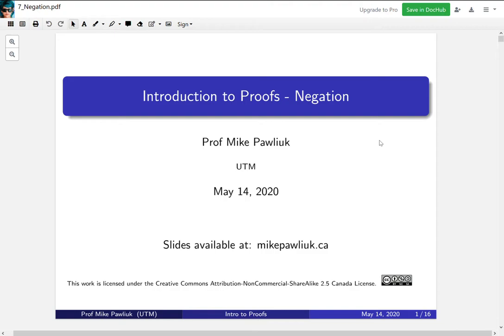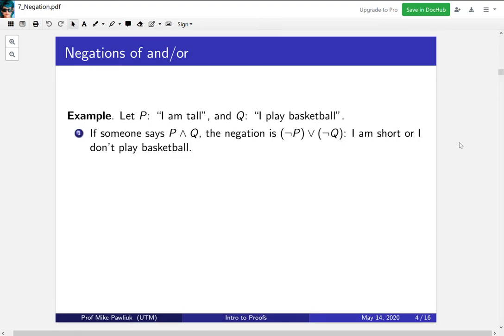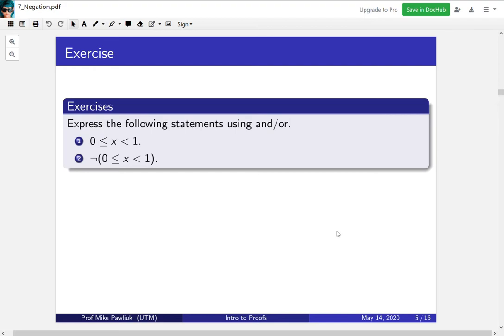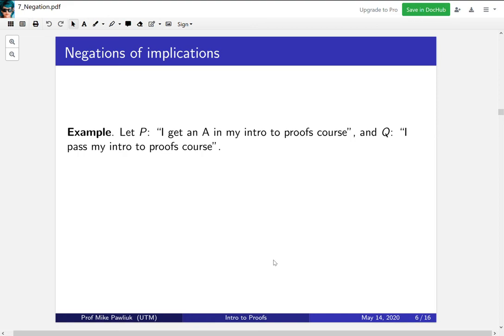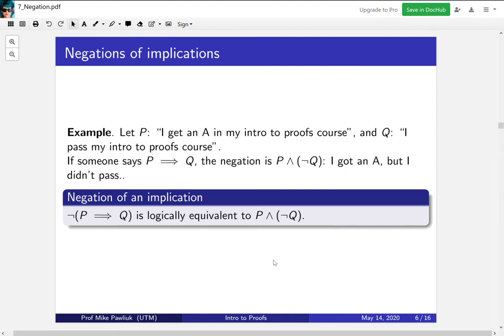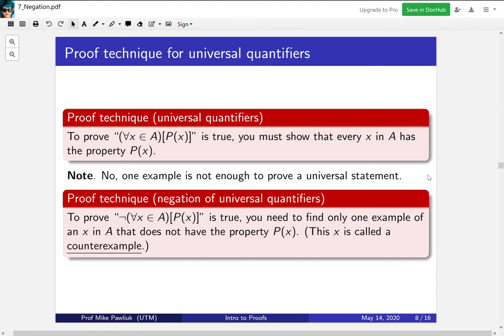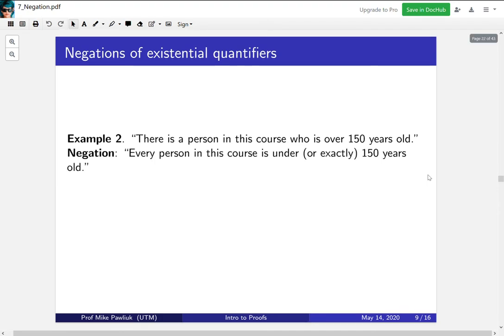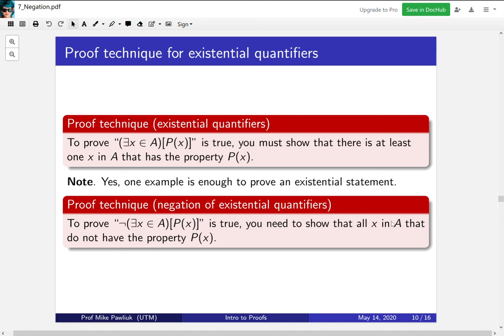Intro to Proofs - Negation - Part 1/2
Topics covered:

1. Negation of and, or, if/then.
2. Negation of "for all" and "there exists".
3. How to prove "for all" and "there exists statements".